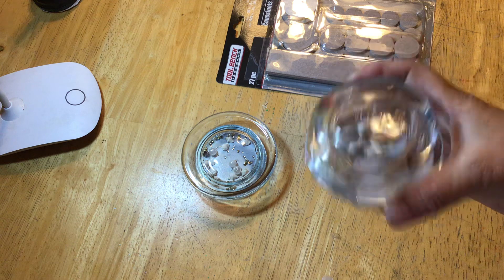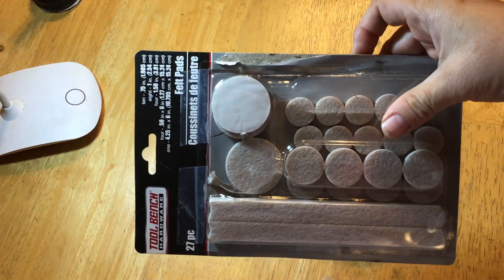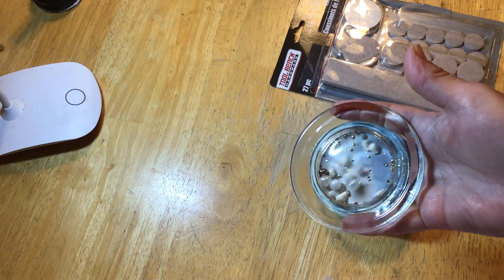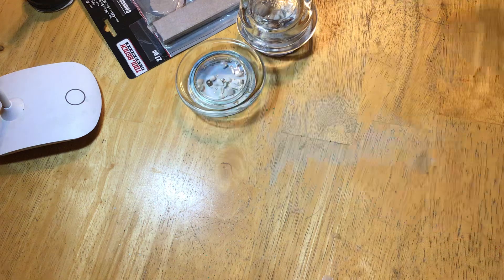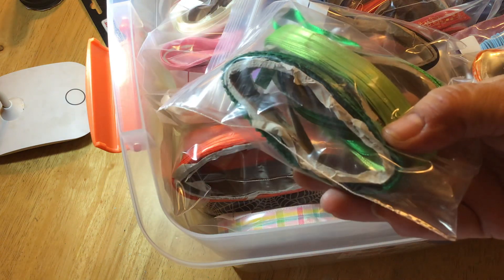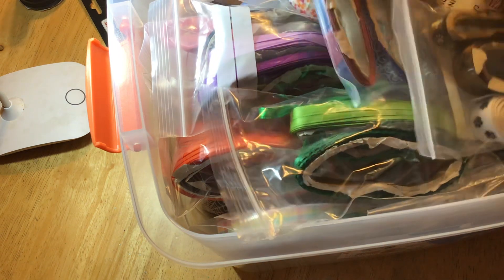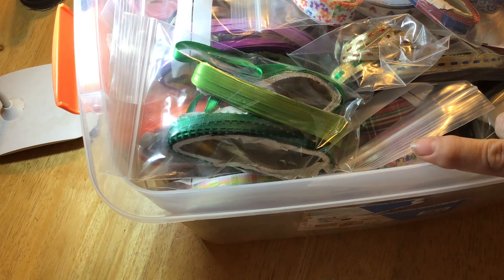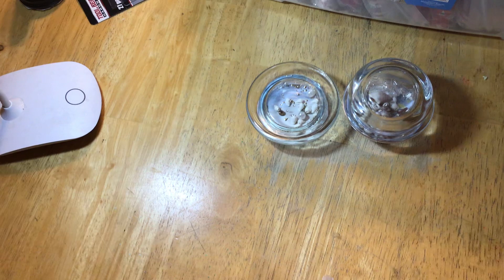Chuckle tool and ribbon organizing